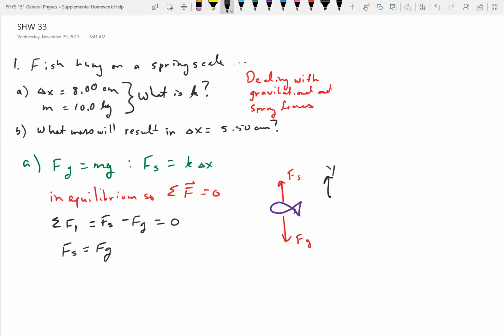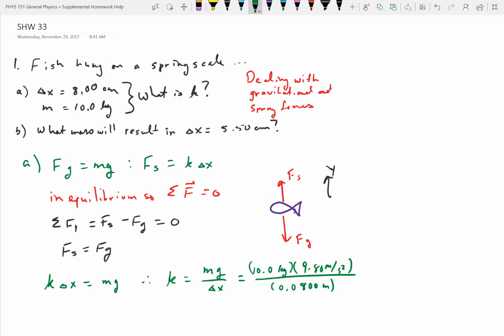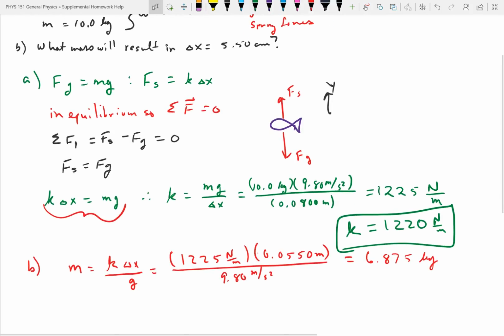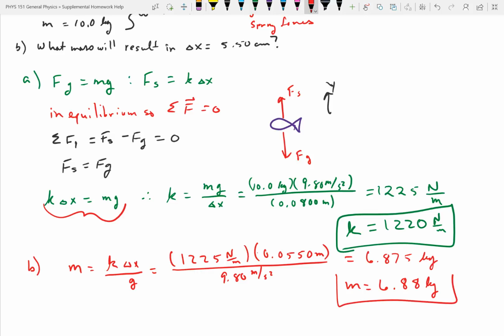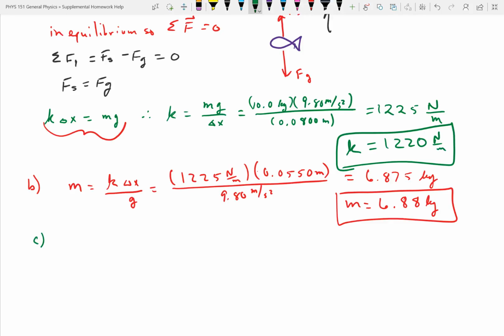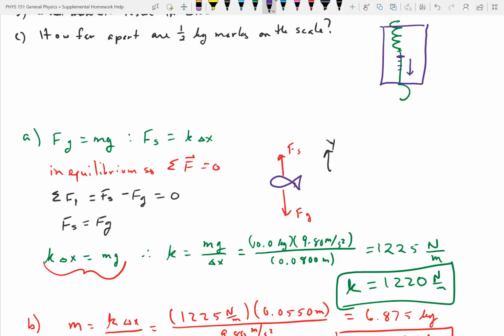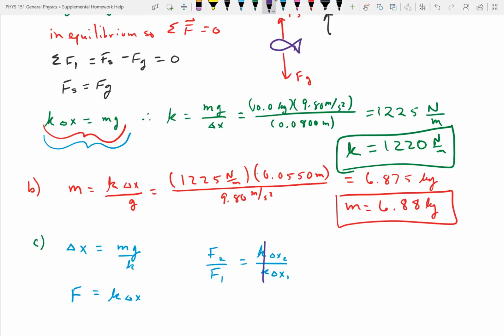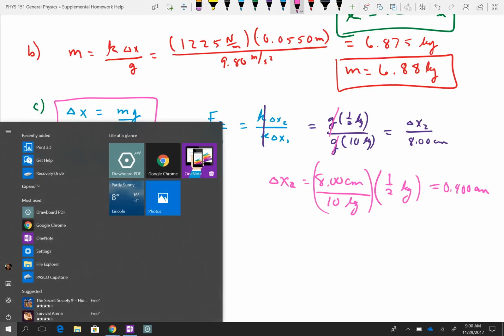SHW 33_1